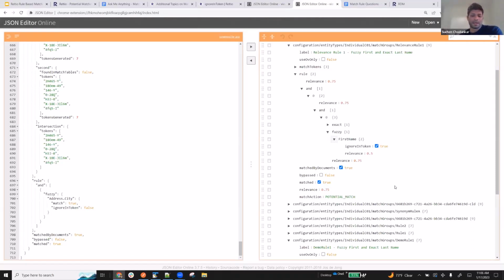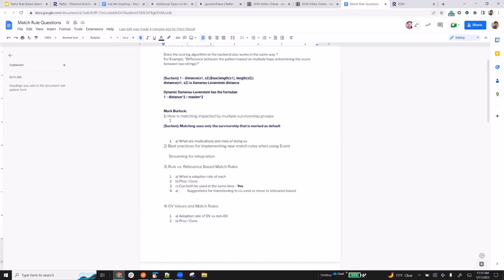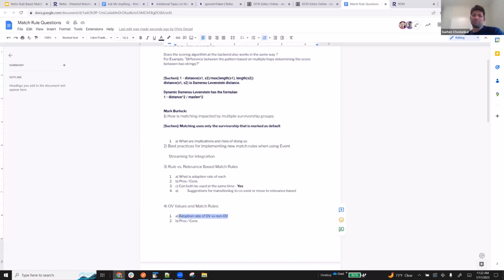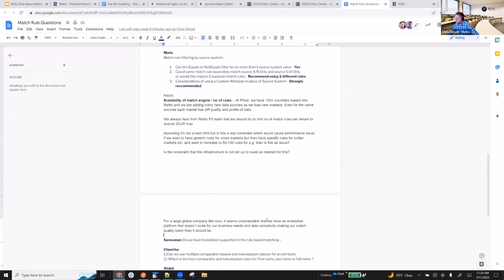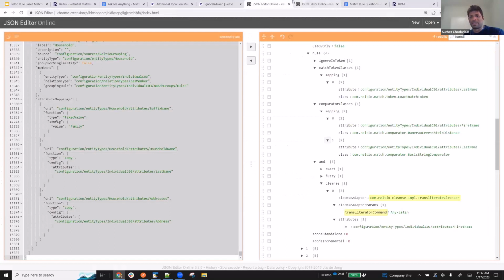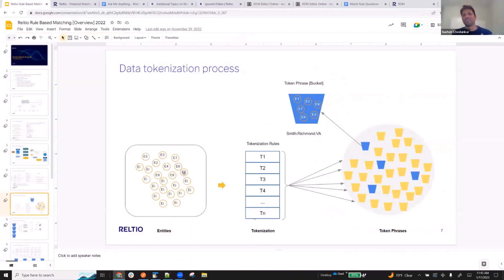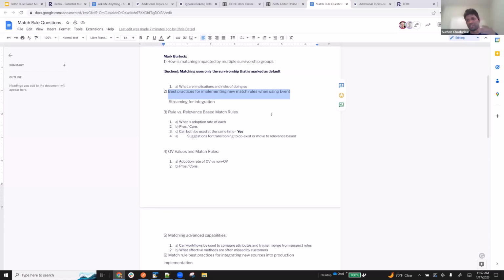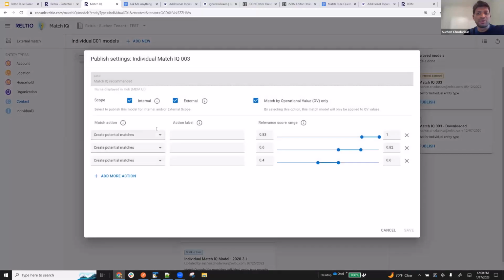Ask Me Anything - Rules Based Matching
Join Suchen Chodankar , Principal Product Manager at Reltio and Chris Detzel, Director of Customer Community and Engagement for another Community show on the topic traditional Match Rule Based Matching.

In this one hour session, you, the audience, will come with questions to ask Suchen with all things Traditional Match Rules within Reltio.

In Summary:

An internal algorithm is used to generate relevance scores for matching records in a rule-based system, rather than using the raw values from algorithms like the Levenshtein distance algorithm, which provides the edit distance between two strings. The relevance score is calculated as a ratio of the distance between two strings and the maximum length of the two strings.

The matching process moves data from primary storage to secondary storages for use in UI, analytics, history logging, etc. The matching processor creates a match document, which is a copy of the record required for matching purposes, and performs the matching process on it. Currently, the matching process uses the default survivorship values but there is an opportunity for improvement by allowing the user to pick a survivorship rule for the matching process. The survivorship rule is tied to the user role today and tying the survivorship rule to the matching engine will require further consideration. Multiple OV concepts are used by many customers for different use cases but using a different survivorship rule for matching purposes has not been seen. The default survivorship rule is used for both matching and UI.

A dictionary system provides synonym matching by translating a list of attributes based on configured match rules and can handle any Latin language, transliterating it into English first before comparison. The scalability of match engine depends on the number of records loaded and the efficiency of bucket configuration, not the number of match rules (which can be more than 25 but with consideration of tokenization process and resulting tokens).

Recommendation to have first name and last name match strategy with a loose comparator on full name for catching potential matches, with score being available in the API but not yet on the UI, which is on the roadmap. The external matching via API is possible by specifying a particular rule or executing all external match rules. The tokenization process is separate from the comparison process, currently tied to the match rule, but the team is already considering having them separated.

When introducing a new match rule, it is recommended to enable it so that all potential matches are captured and synchronized, unless there is a batch process in place for relative matching. To control the publishing of events for specific rule types, custom rule types can be created with the option to publish or not publish events. Transitive matching applies to both automatic and potential matches and stops if there is no longer a match. Matching can also be based on traditional rules, relevance, and other factors.